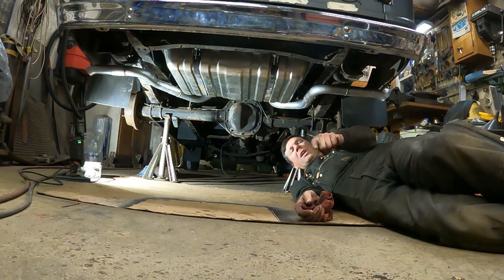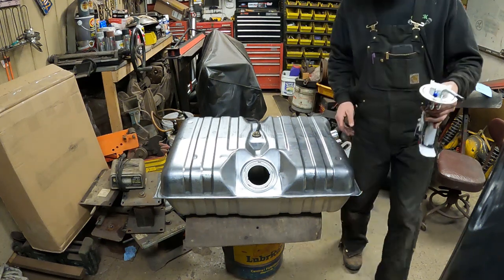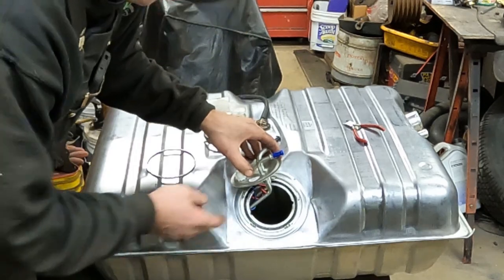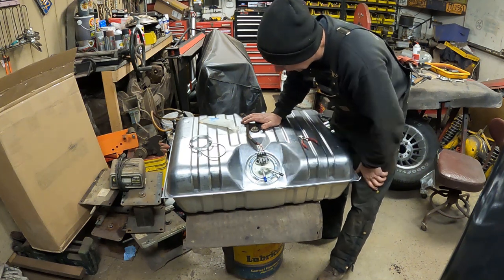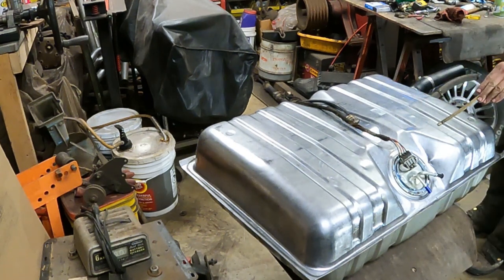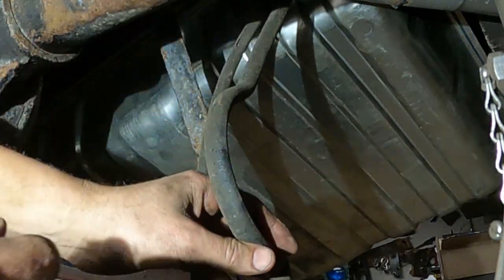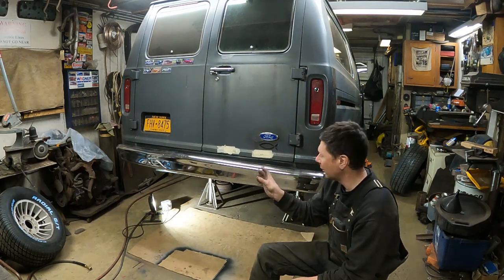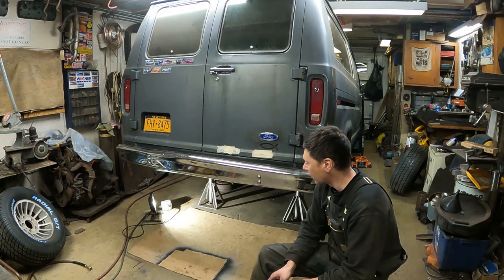New Gas Tank Install: Ford Econoline Boogie Van Build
This time at the Quick Speed Shop I need to replace the fuel tank, rear pump, and sending unit in my 1988 Ford Econoline Boogie Van project.  This should apply to all 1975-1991 Ford E150, E250, and E350 vans.  This is the rear 22 gallon tank.

Tank:  Spectra from Rock Auto
Sending Unit:  Delphi Rock Auto